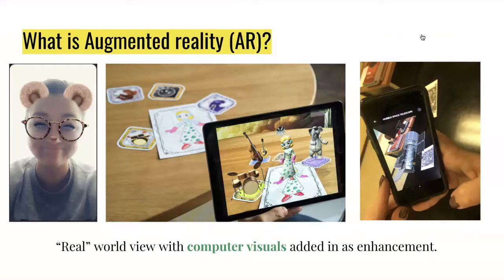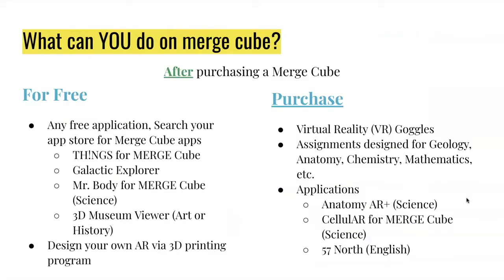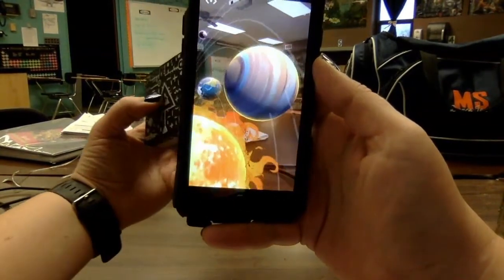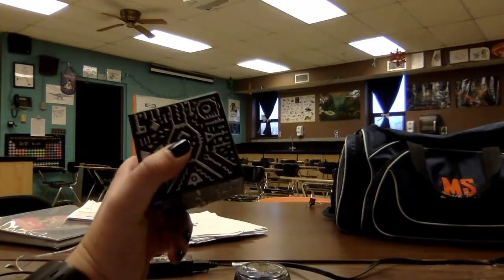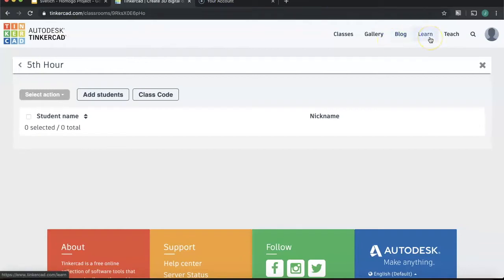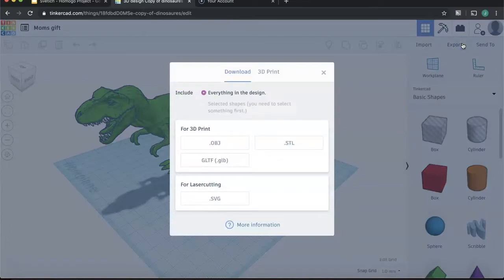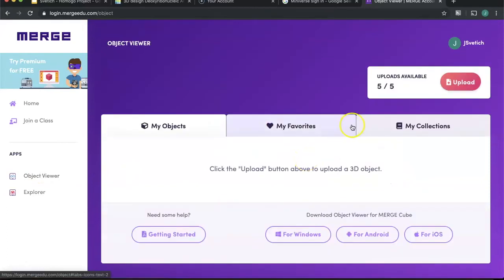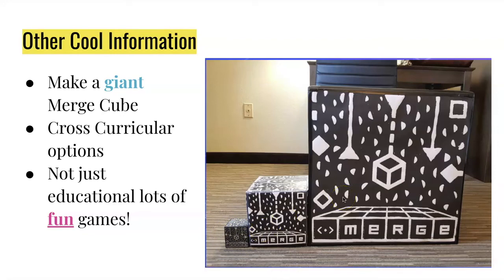MERGE Cube and TinkerCad